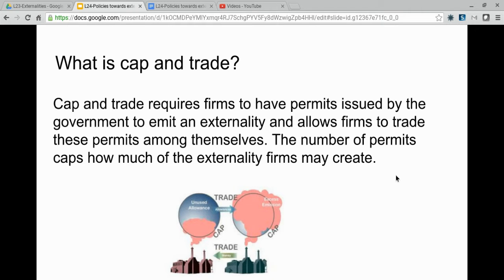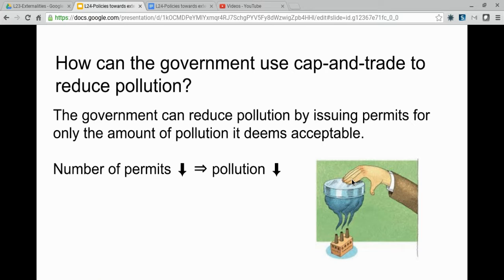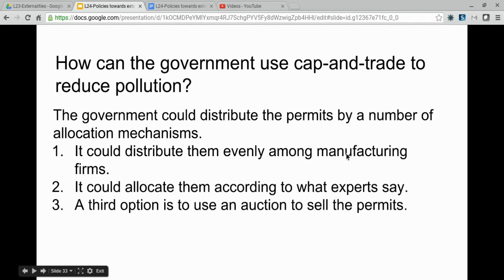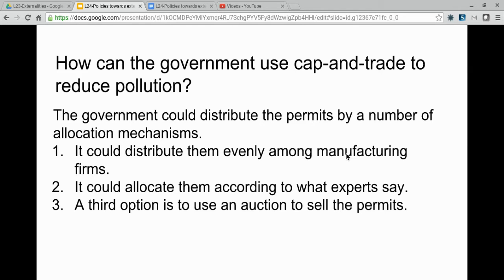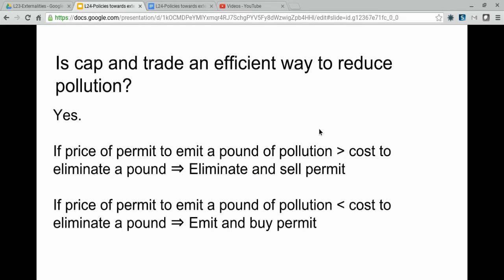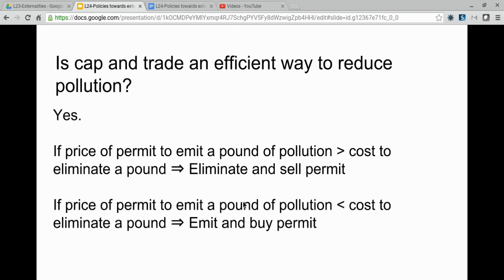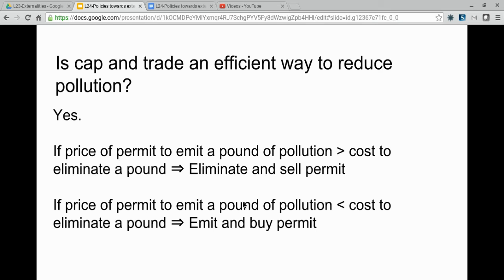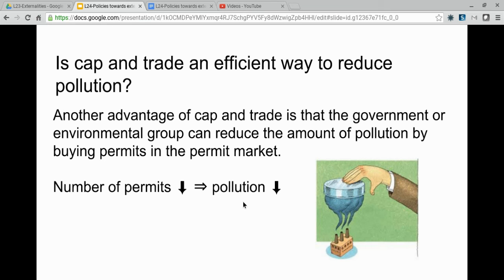L24-lec4, slides 19 apr 2016